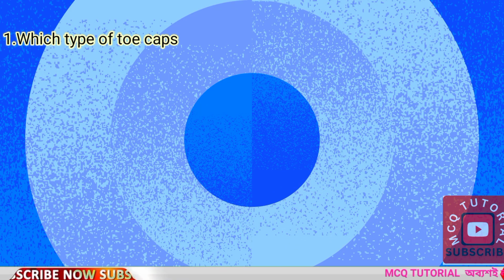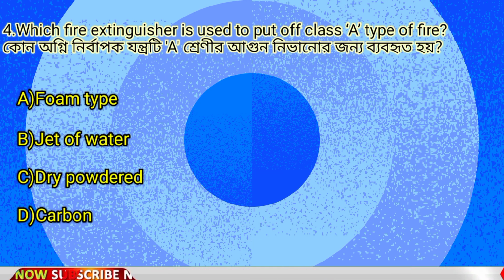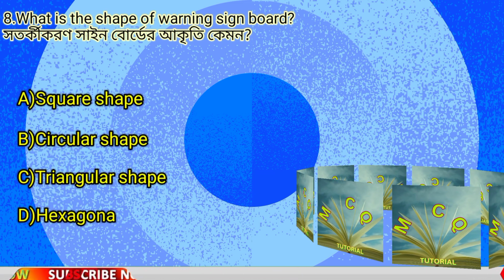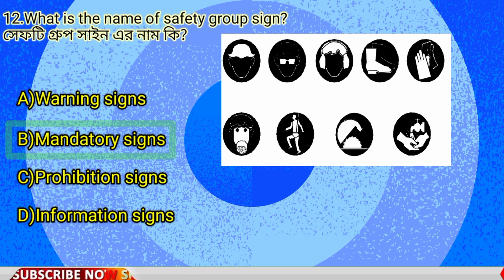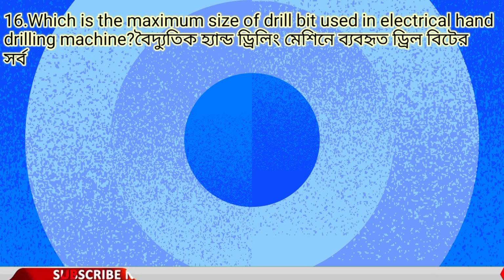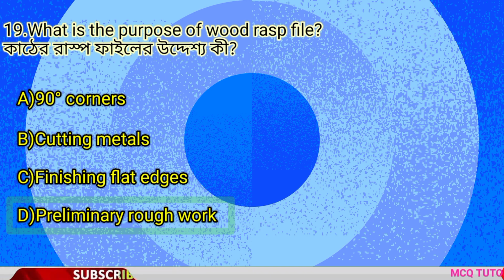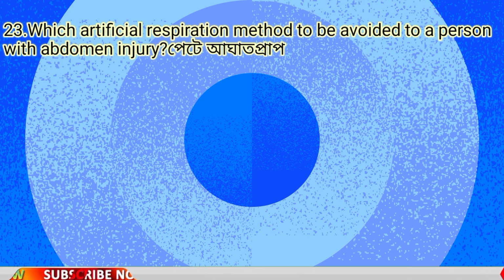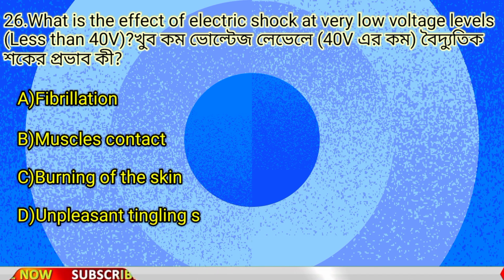Important MCQ ITI Students| MCQ Type Question in Basic Workshop PracticeElectronic Mechanic|TPES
Important MCQ for ITI Students|
MCQ Type Question on Basic Workshop Practice
Most Important MCQ on Electronics|
Electronic Mechanic|TPES|
ITI